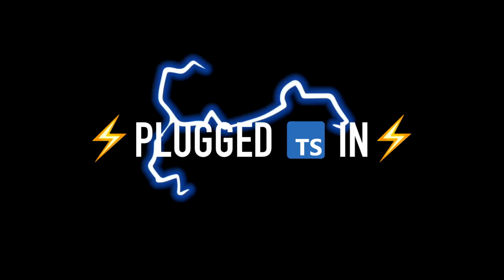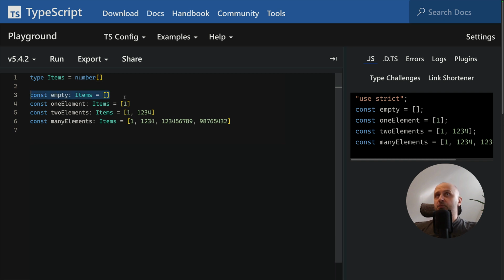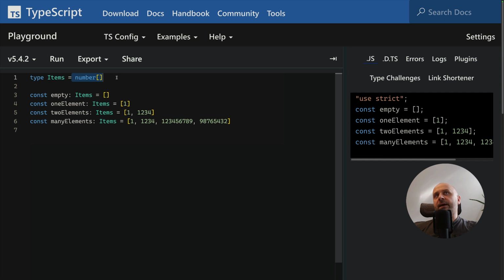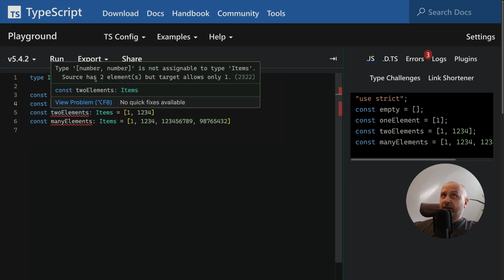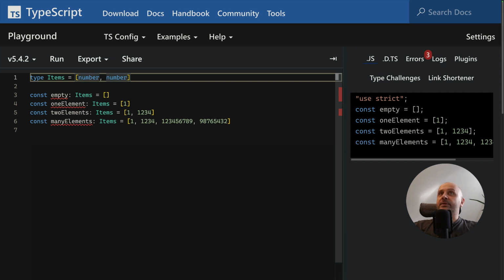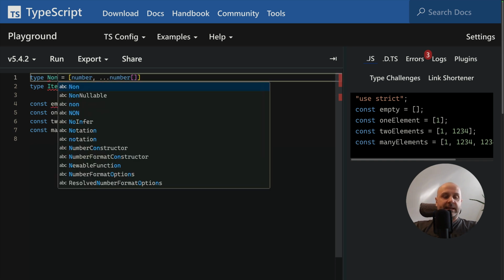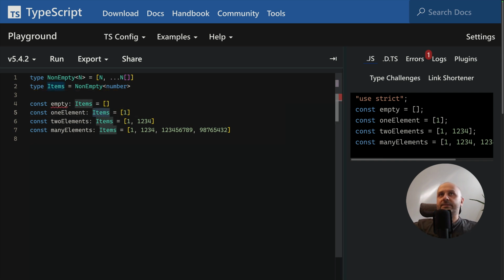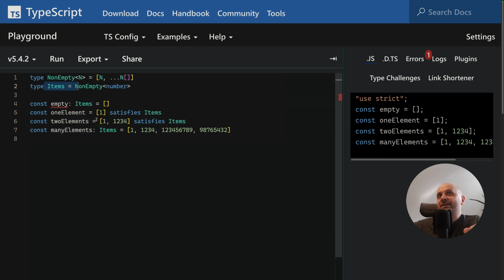TypeScript Plugged In: Non-empty Array Types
In order to create a Non-empty Array Type, we need to reach out to Variadic Tuples, a powerful mechanism which allows to dynamize the number of a tuple elements.

00:00 intro
00:20 expectations - tests
00:45 tuples - fails
01:04 satisfies keyword also fails
01:20 longer tuple - fails
01:40 variadic tuple
02:05 parametrize the variadic tuple
02:26 satisfies works correctly with variadic tuple